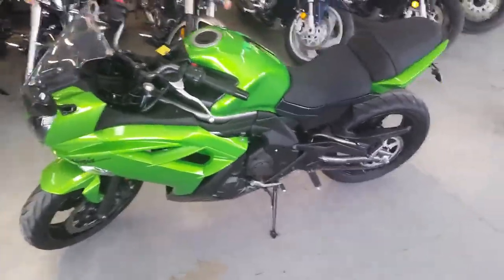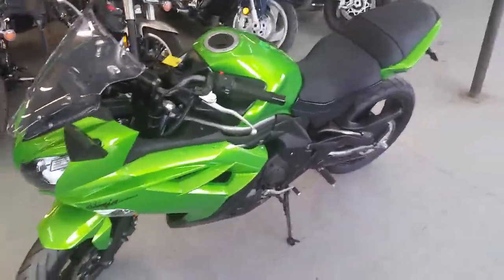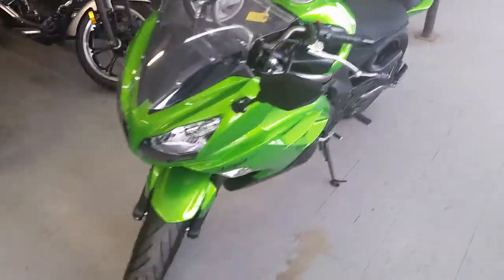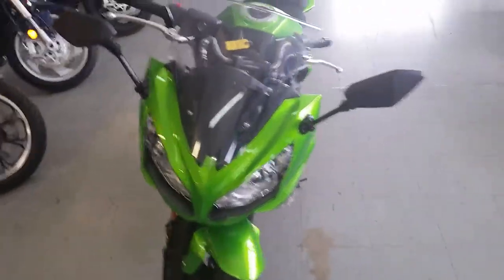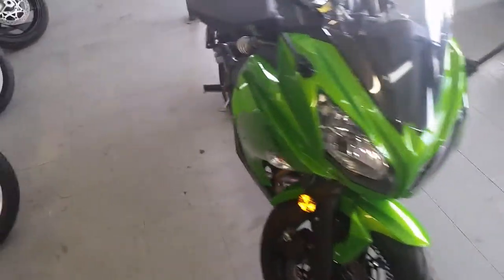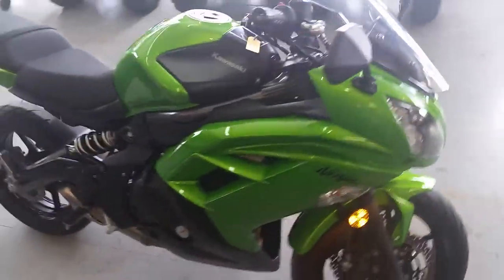2012 Kawasaki Ninja650R U2294 for sale